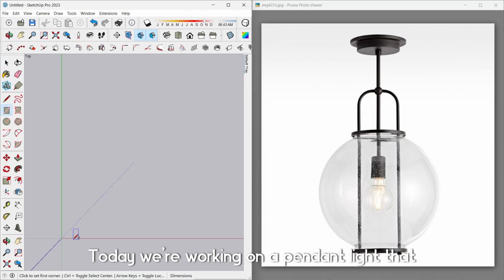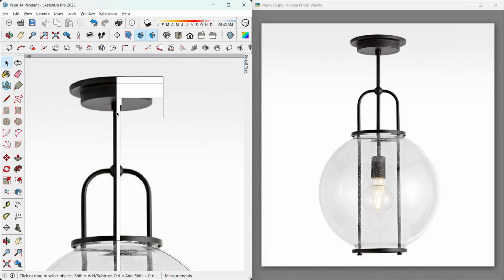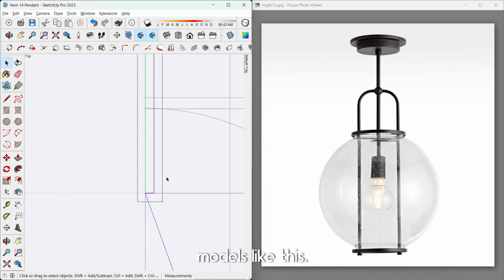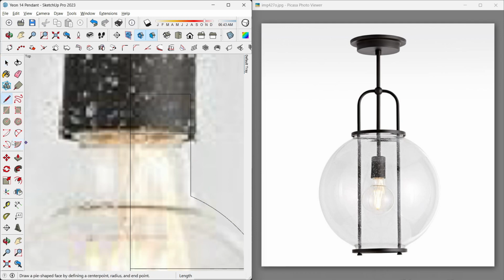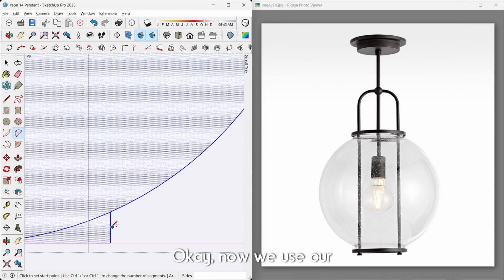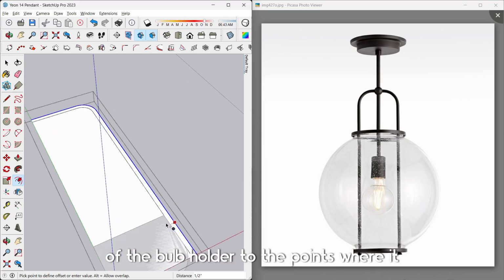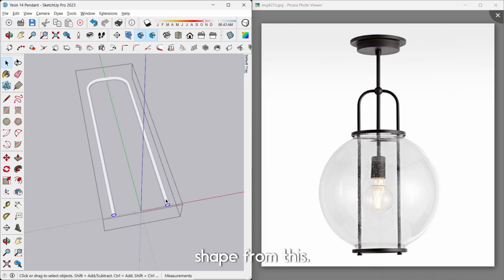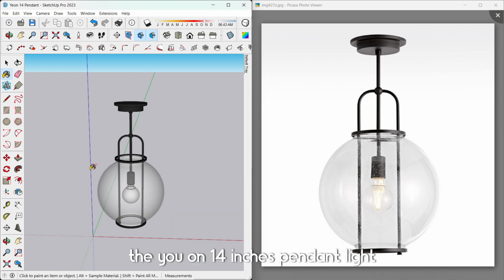SketchUp Tutorial - Creating Pendant Light in SketchUp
Need that perfect pendant light for your kitchen space? Walking you through step-by-step instructions on how to create pendant lights on SketchUp.

Exact Dimensions, Line Tool, Arc Tool and Follow Me Tool.

Want to learn more skills? Check out this channel for more tutorial.